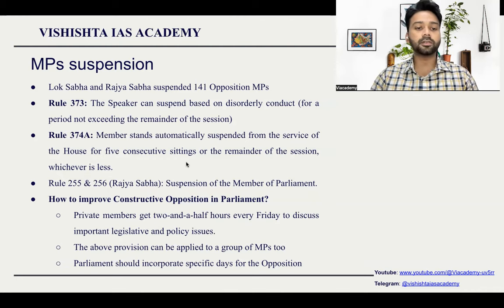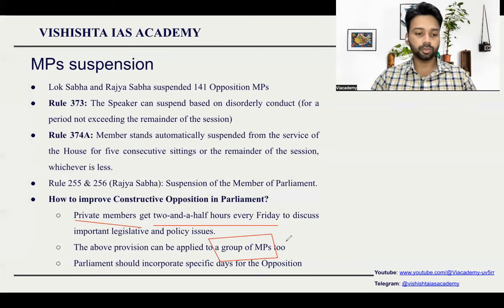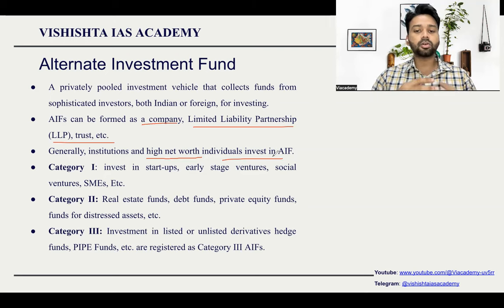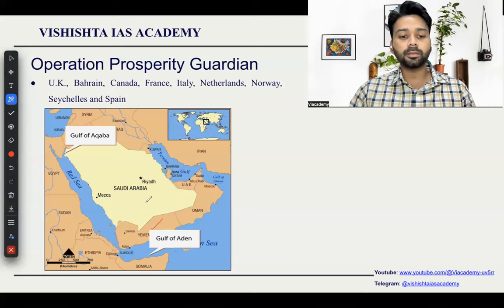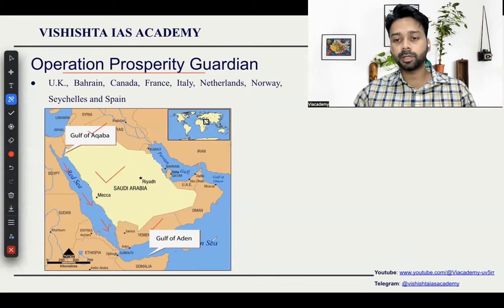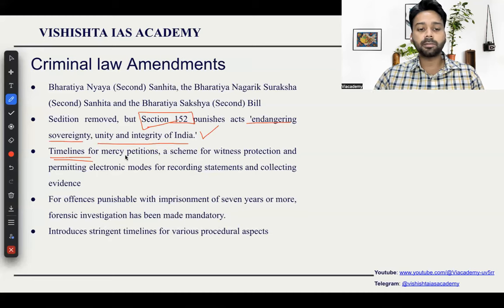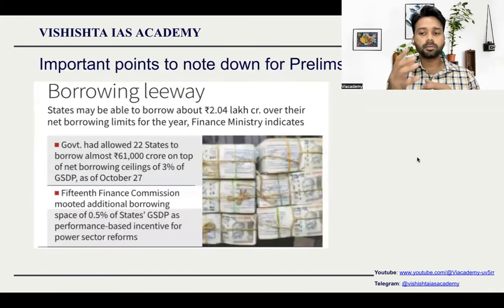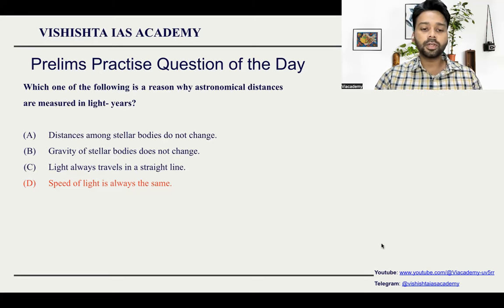News Charter 21/12/2023 I UPSC Current Affairs Daily for Prelims, Mains and Interview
News Charter 21/12/2023 I UPSC Current Affairs Daily for Prelims, Mains and Interview I Vishishta IAS Academy